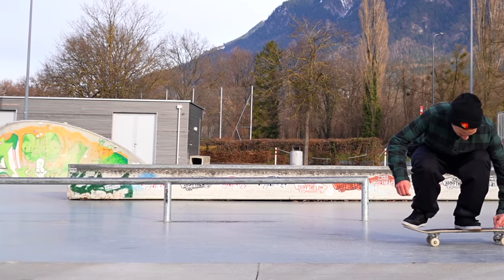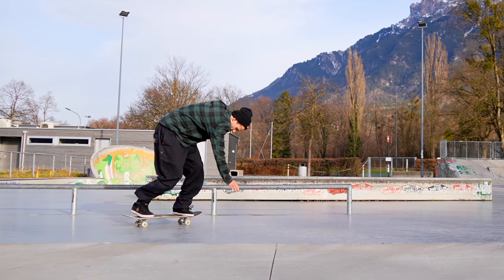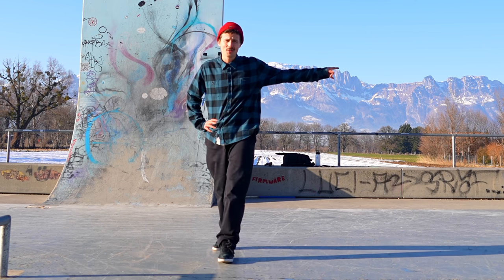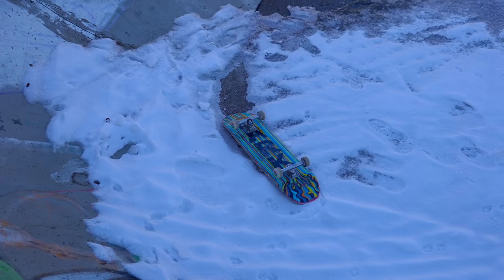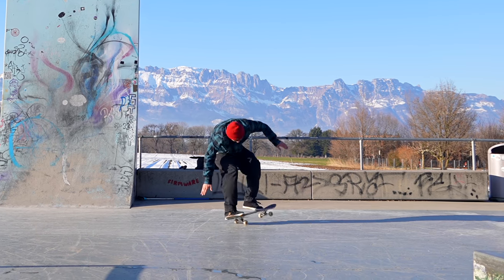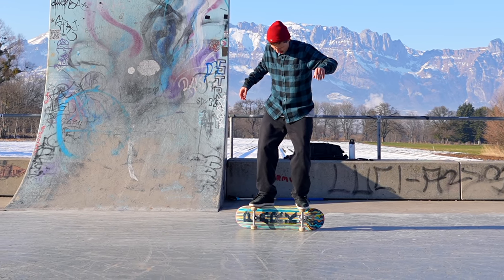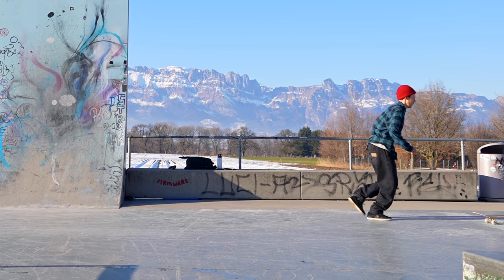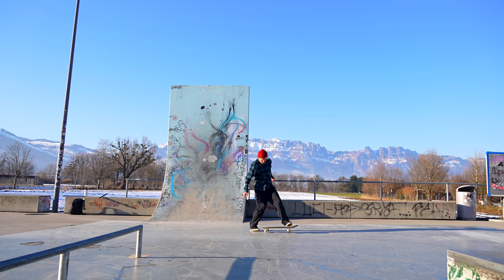MASTER FLIP by Shane O'Neill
Is this the hardest trick ever done at batb? what do you think?